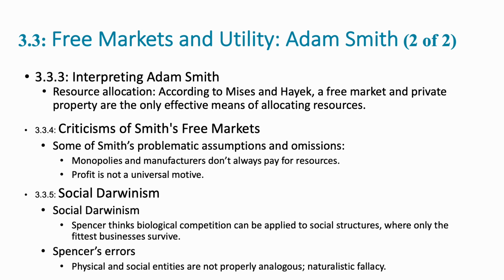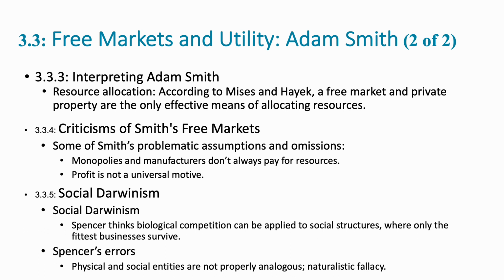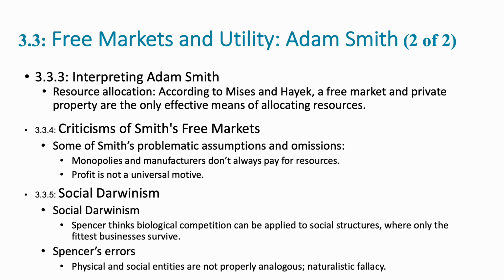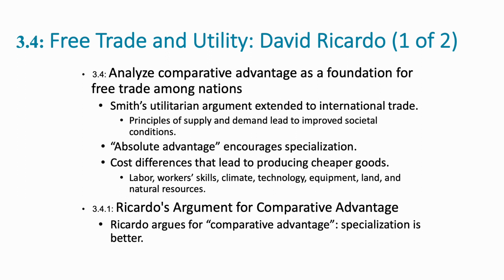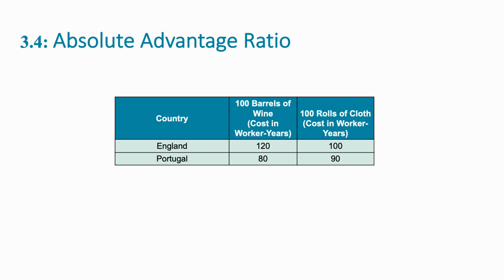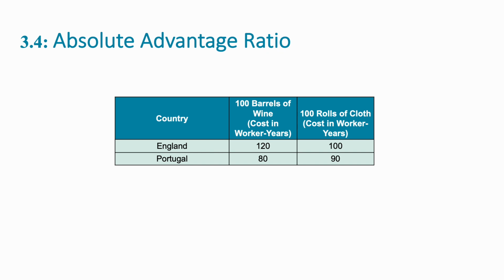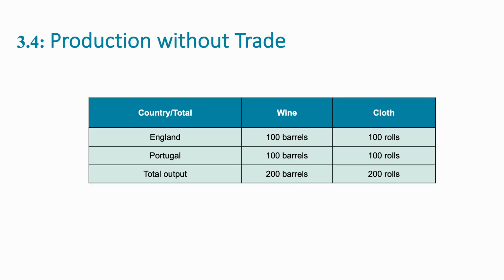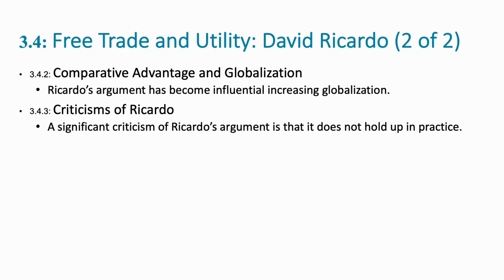GBA 383 Chapter 3 The Business System Part 3